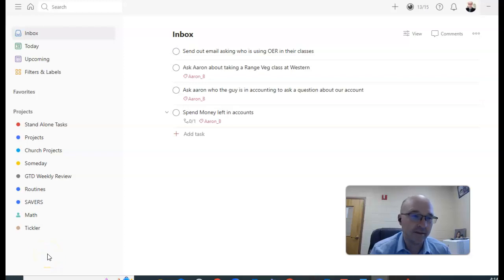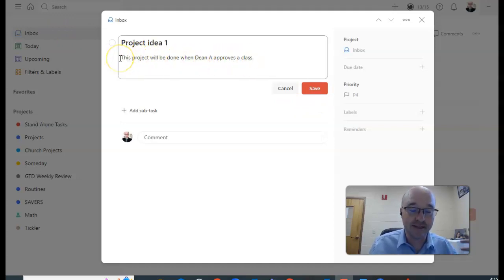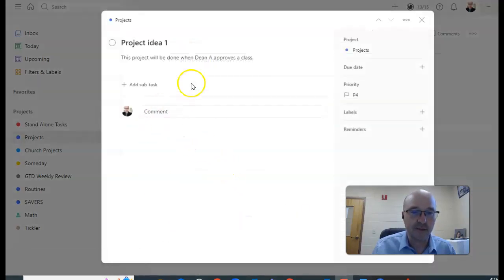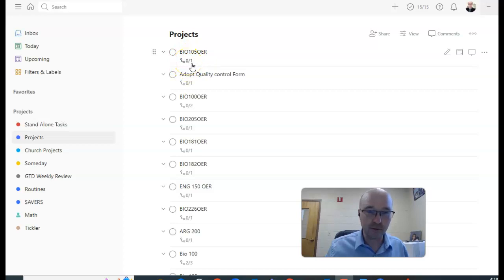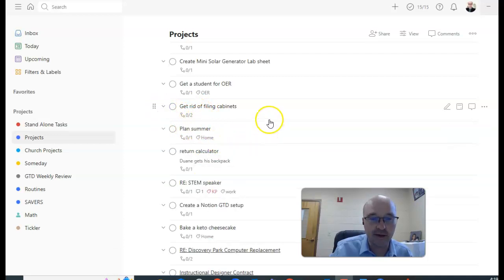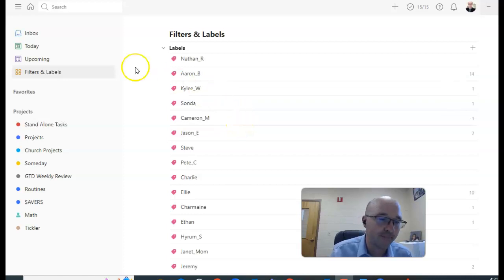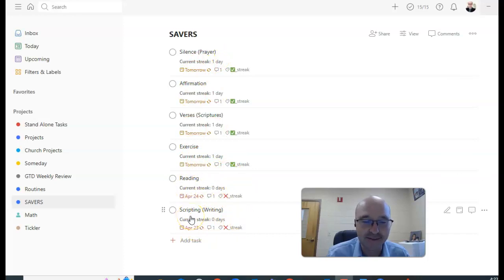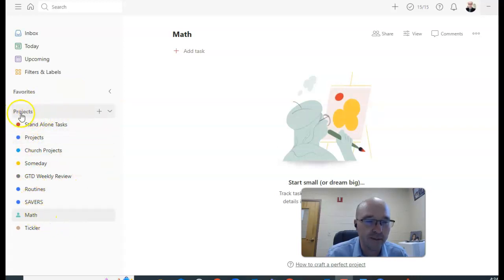Spring 2023 Todoist GTD Setup